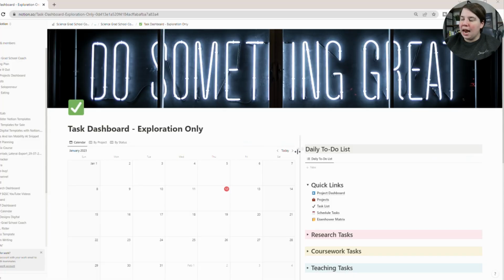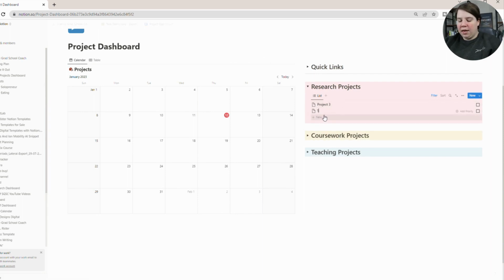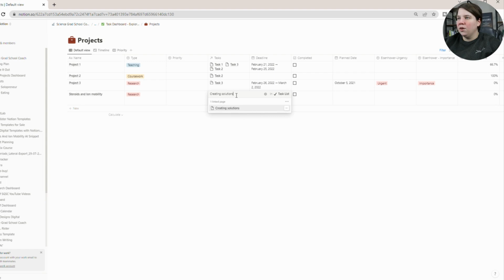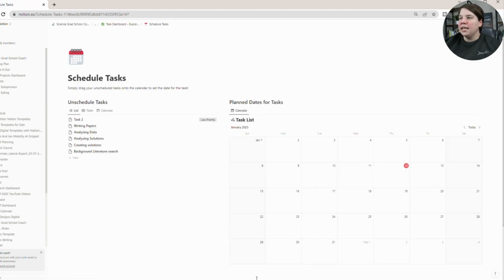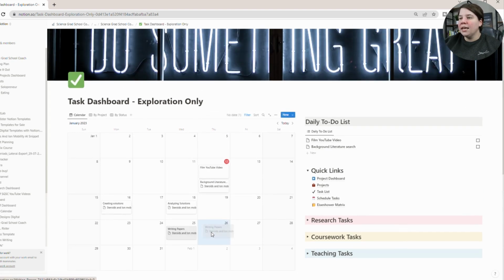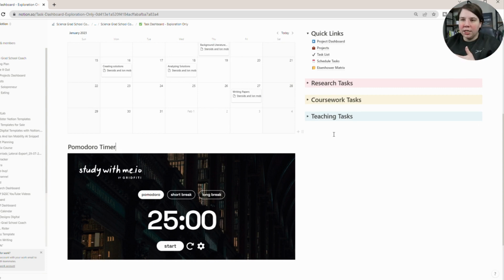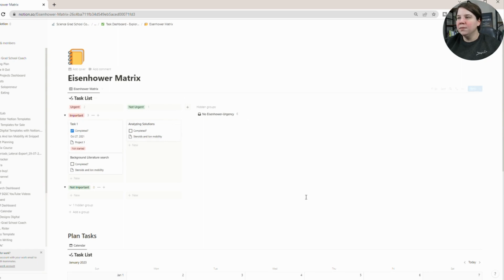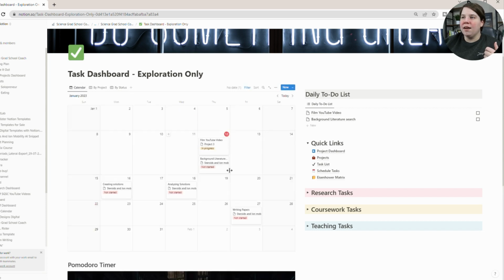How I Organize Research Projects in Notion with Template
Learn how to easily organize your research projects and tasks in Notion!

Notion is a great software to be able to organize your research projects and tasks. Today, I am showing you how I organize my research project, tasks, and daily to-do lists in Notion. I also show you how I separate my research, coursework, and teaching tasks in Notion.

Timecodes
00:00 How I organize Research Projects in Notion
00:11 Template Walkthrough
01:03 Adding an Organizing Projects
01:34 Adding Tasks
02:39 Scheduling Tasks
03:16 Daily to-do list
04:07 Completing Tasks
04:58 Eisenhower Matrix in Notion
05:33 Add Properties to Your Calendar
05:46 Change the Status of a Task